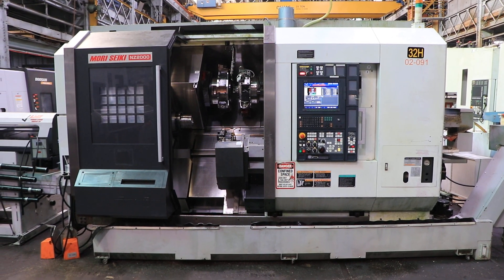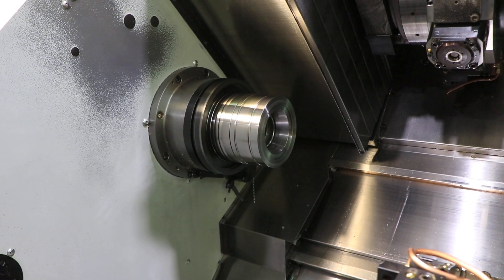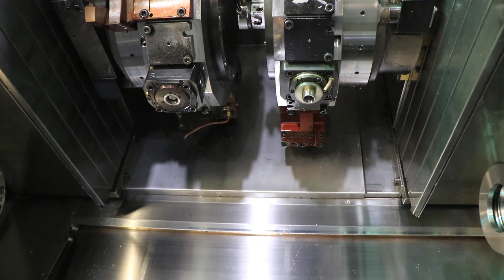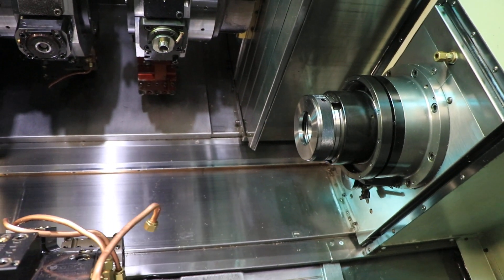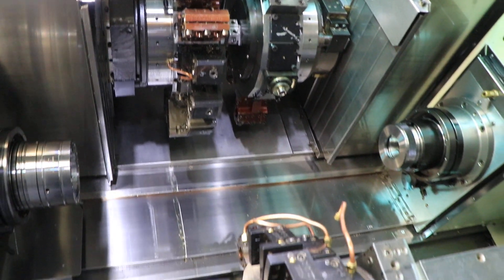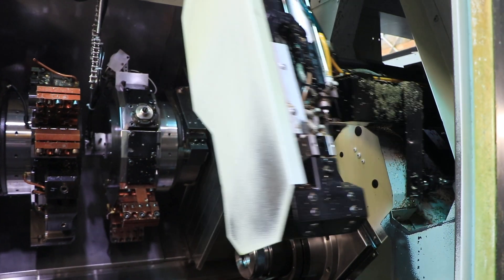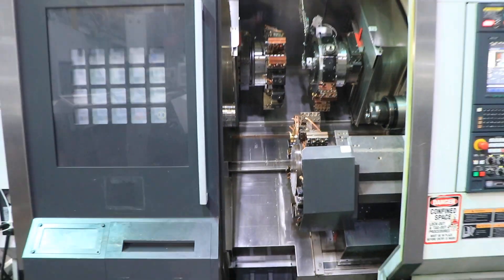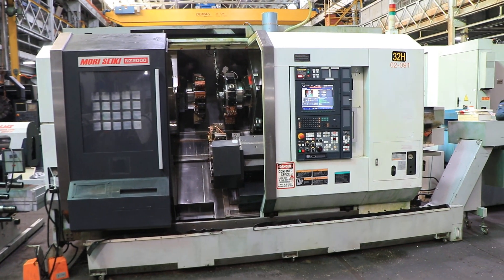MORI SEIKI NZ-2000 T3Y3 MULTI AXIS CNC TURNING/MILLING CENTERNEW: 12/2008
MORI SEIKI NZ-2000 T3Y3 MULTI AXIS CNC TURNING/MILLING CENTER
NEW: 12/2008

SPECIFICATIONS:
Max Diameter Bar Capacity 2.56"
Max Swing Over Bed 31.5"
Turning Diameter (Max / Std) 12.6" / 7.87"
Distance Between Spindles 44.49"
Max Machining Length 31.89"
Spindle Speed (L & R) 5000 RPM
Spindle Bore (L & R) 2.87"
Spindle Nose (L & R) A2-6
Spindle Motor (L & R) 33.3 / 33.3 HP
Milling Speed 6000 RPM
Milling Motor 10 / 7.3 HP
Turret Type 16 Stations x 3 (All Live)
Turret Tool Mounting Capacity 16 x 3 = 48
Rapid Traverse Rates (X / Z) 1181 / 1968 IPM
X-Axis Travel (All Turrets) 8.27"
Z1-Axis Travel 11.81"
Z2-Axis Travel 31.89"
Z3-Axis Travel 11.81"
Y-Axis Travel (All Turrets) 4.3"
C-Axis Index (L & R Spindles) .001 Degrees
B-Axis Travel (Right Spindle) 34.25"
Machine Dimensions 201.6" x 107.1" x 91.3"

EQUIPPED WITH:
MORI MSX-701 III CNC CONTROL
(2) Upper & (1) Lower Turret with Twin Opposed Spindles
Y-Axis Milling Capability on All (3) Turrets
Collet Chucks on Main & Subspindles
LNS SERVO 65 Magazine Barfeed
Overhead Auto Parts Catcher
Manual Tool Presetter (L & R)
Chip Conveyor
MP High Pressure Coolant Pump
All Available Standard Toolholders